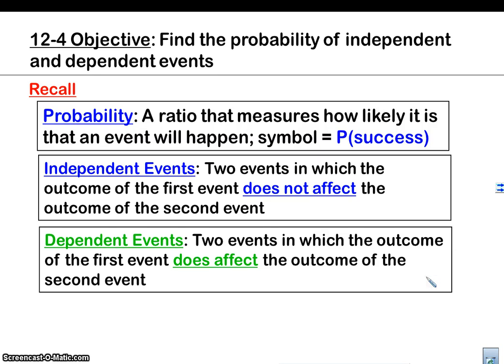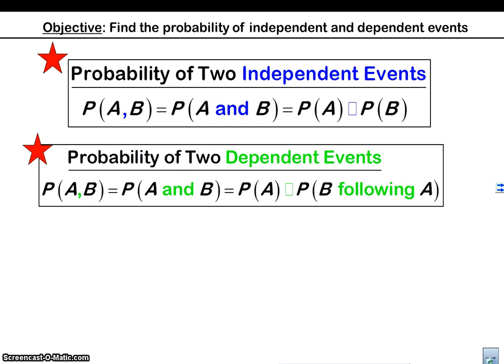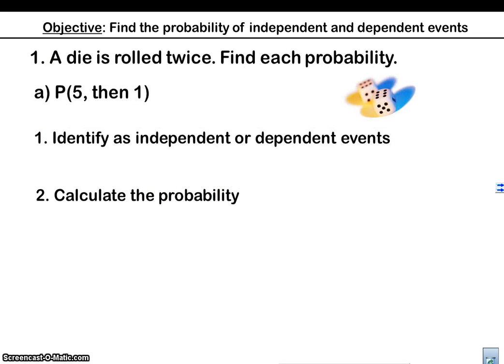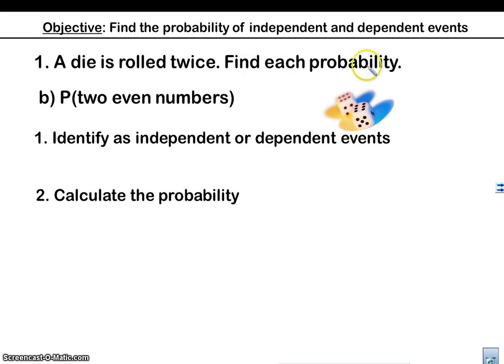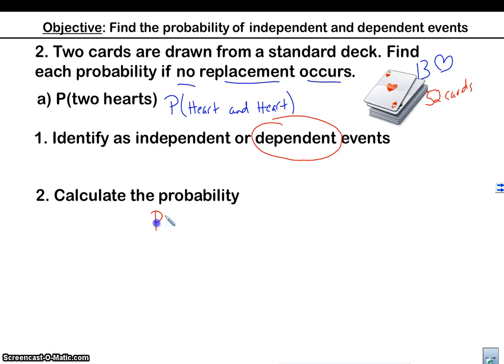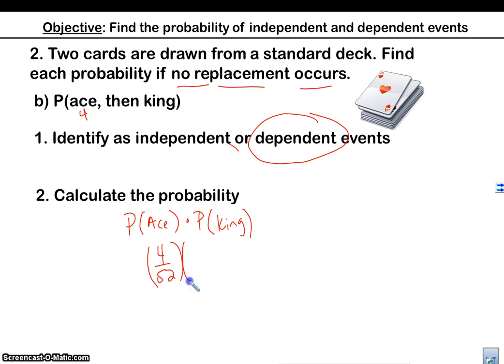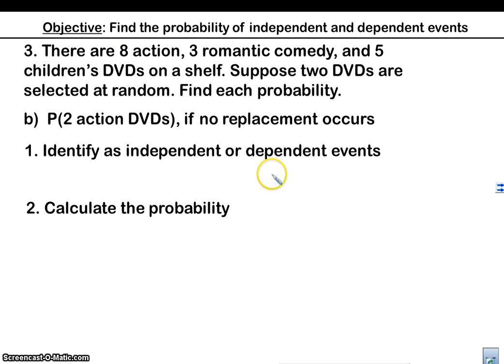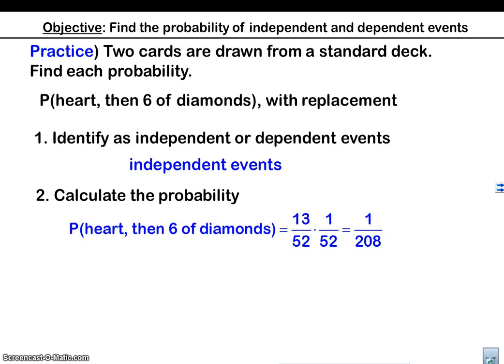Multiplication Rule of Probability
In this video, I discuss how to determine the probability of two events occurring.  Either independent or dependent events.